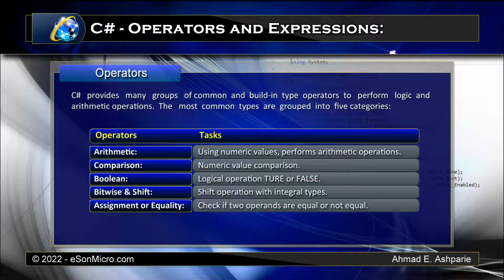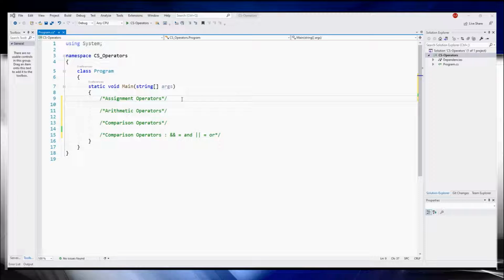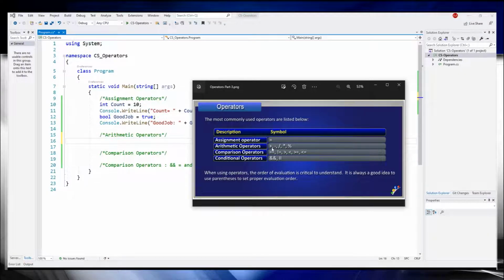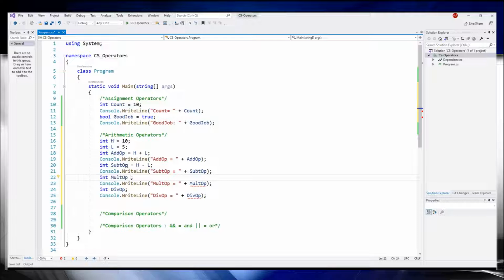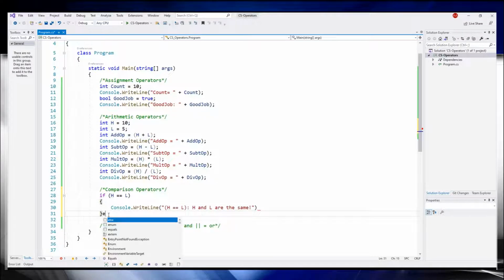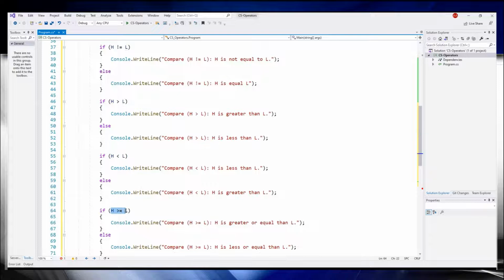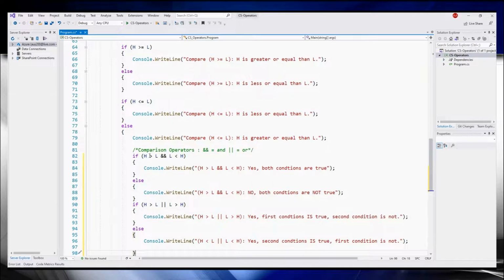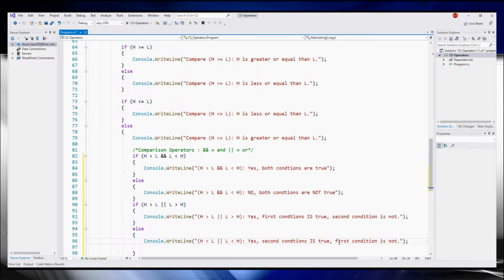Part-2: C-Sharp(C#) Operators and Expressions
• Arithmetic Operators
• Comparison Operators
• Boolean Logical Operators
• Bitwise and Shift Operators
• Assignment or Equality Operators
C# is an Object Oriented Programming Language.  C# is a very powerful programming language widely used to develop desktop application, web application, games, mobile applications and much more.  These series of tutorials are designed to provide a structured methodology to learn C#.  Each tutorial is included with text explanation and code examples.
Resource: Microsoft MSDN,   PRAGIM Technologies
Production: eSonMicro – Ahmad E. Ashparie